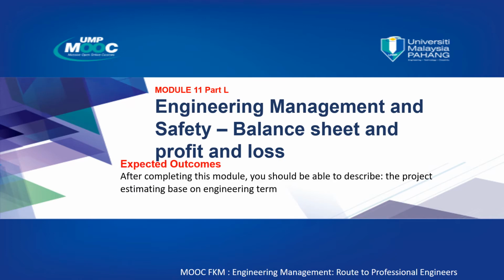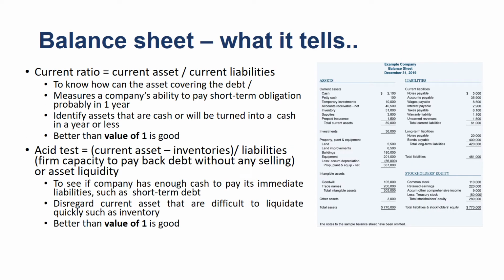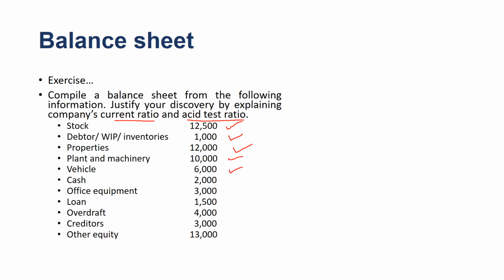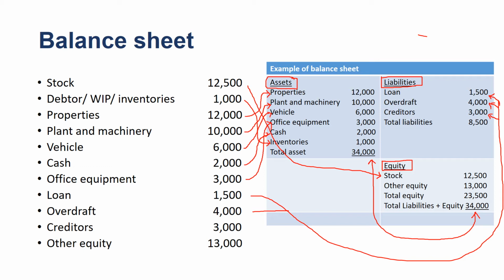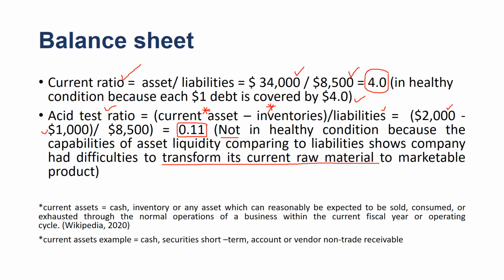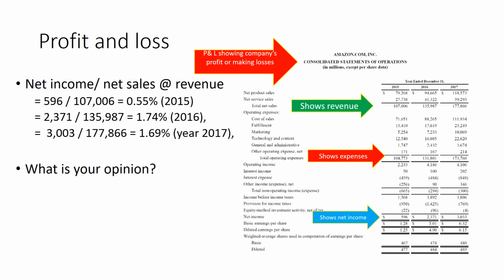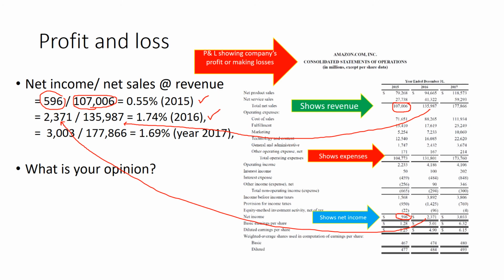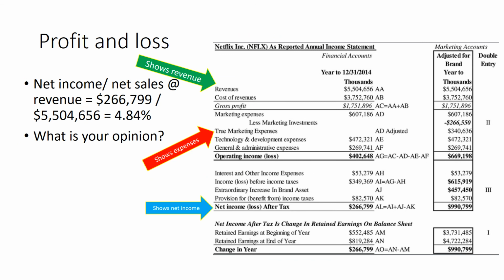Engineering / Project Management and Economy - balance sheet and profit n loss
Balance sheet and profit n loss for engineering economics